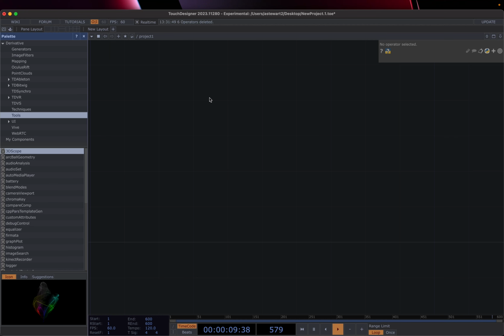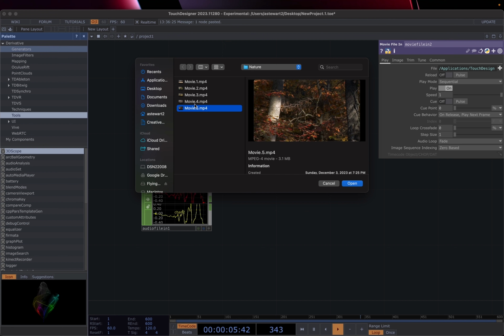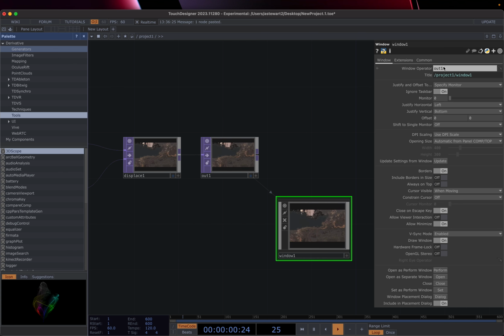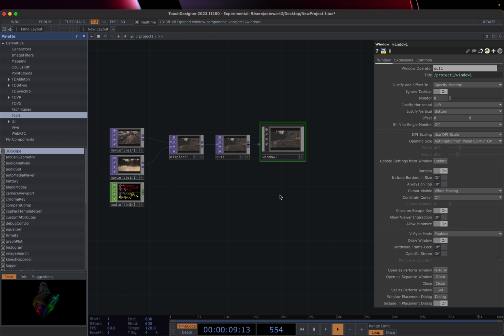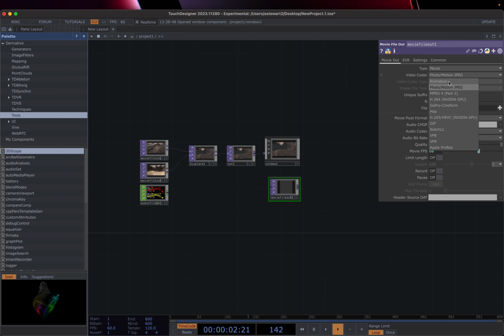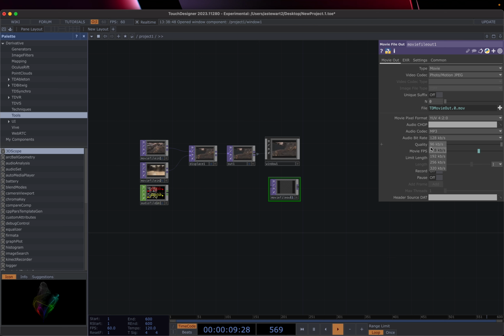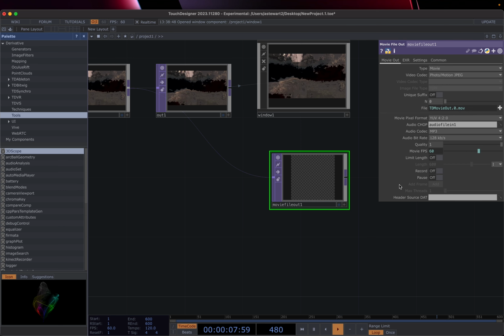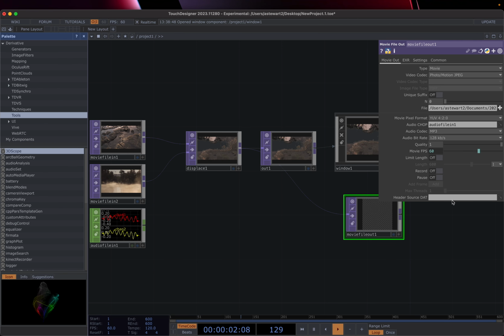TouchDesigner 2023 Tutorial 7 Perform and Export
This tutorial goes over the basics of how to get your network to be in perform mode using the Window OP and how to export audio and video of your network.  The Perform OP sauce begins at 2:25 and the Export sauce at 8:30. You do not need the Perform OP to export video.  Note that the default formats don't play on all media players so test it across a few. VLC should play pretty much everything but you may need to install drivers for some codecs.